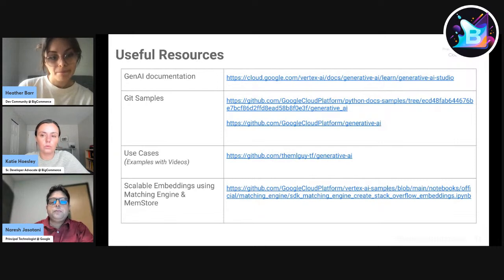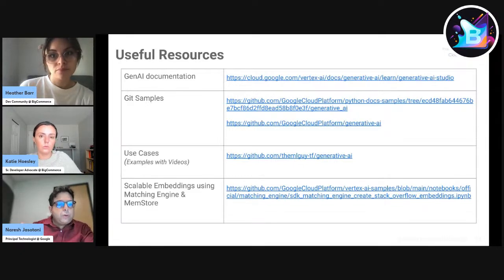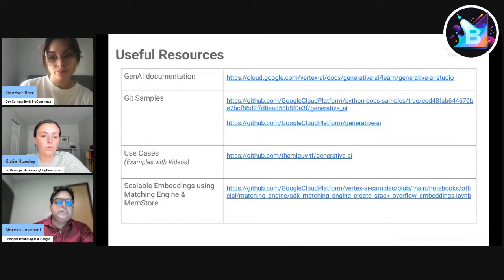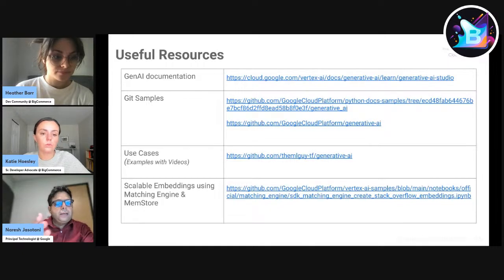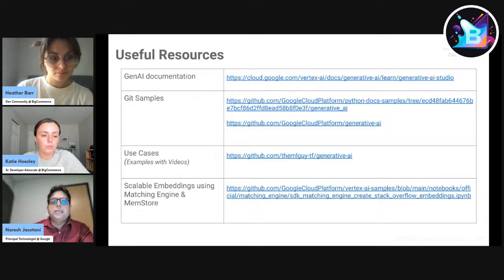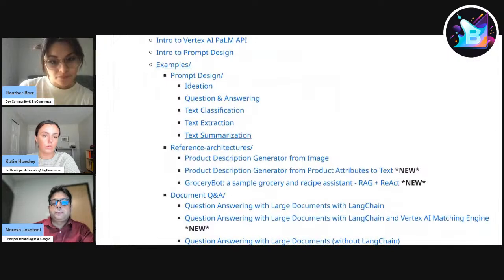BigAI Hackathon Check-in & Q&A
Join BigCommerce & Google DevRel teams for a touch base before the weekend so we can help you get ready for heads-down time!